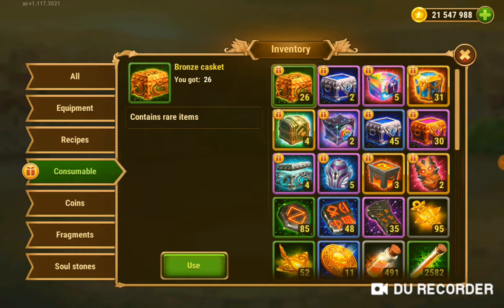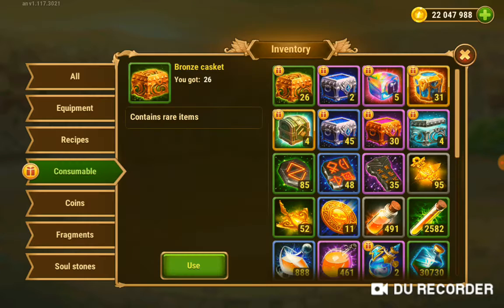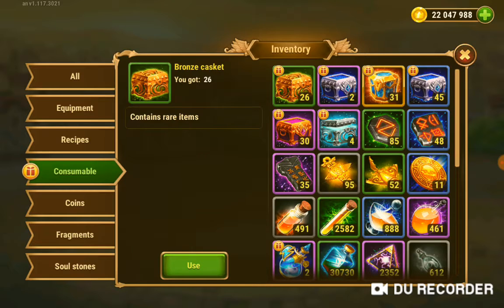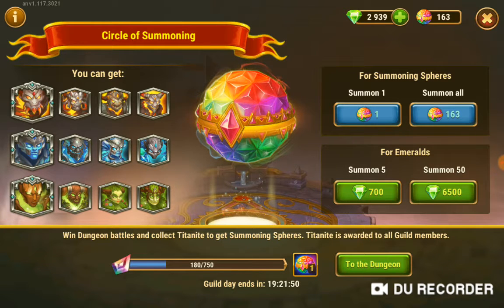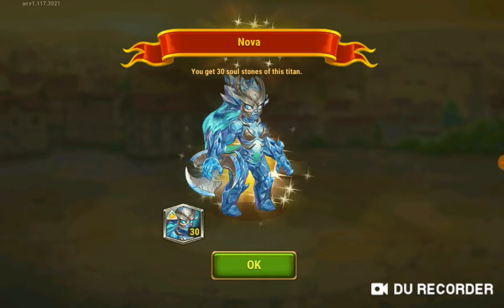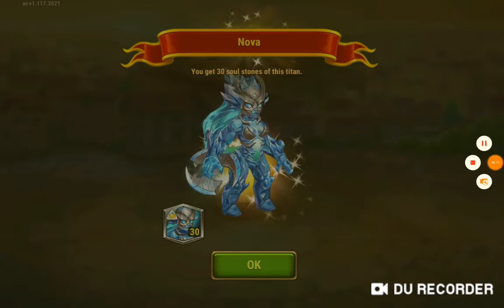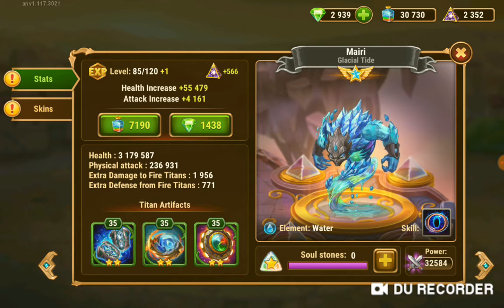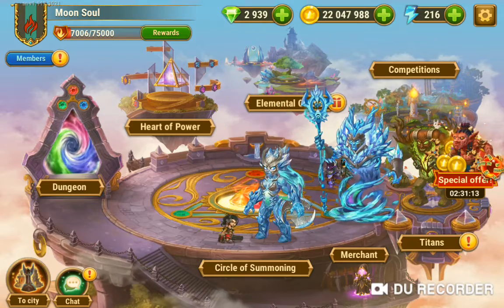HEROWARS summoning & hydra finish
Doing a bit of summoning & try on fire hydra for finish